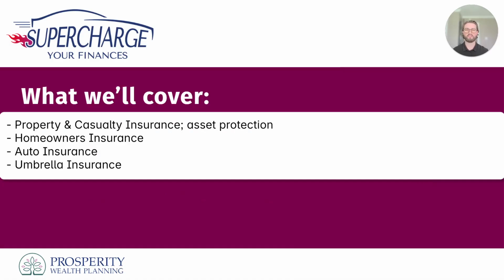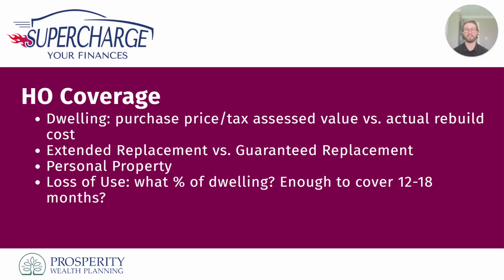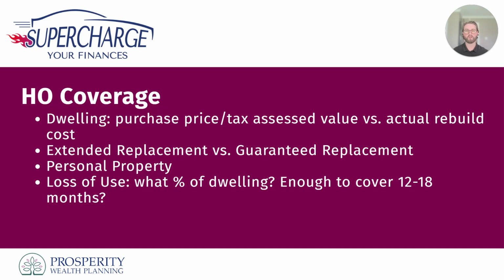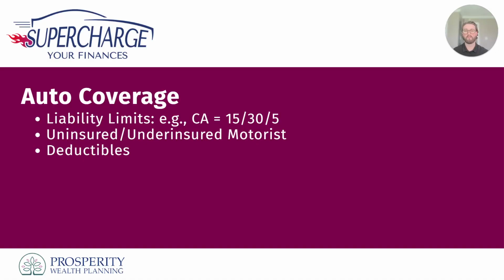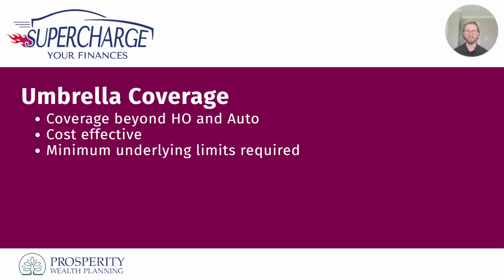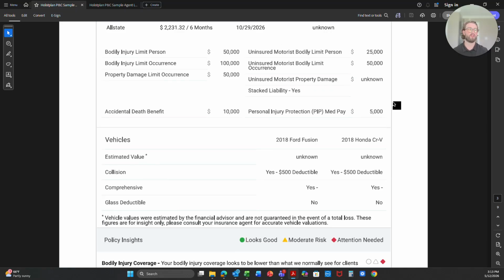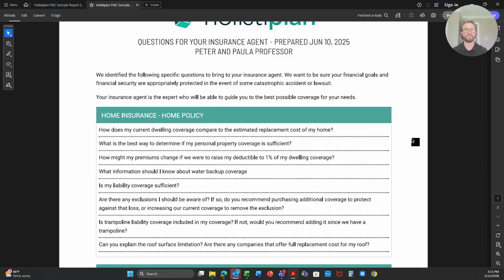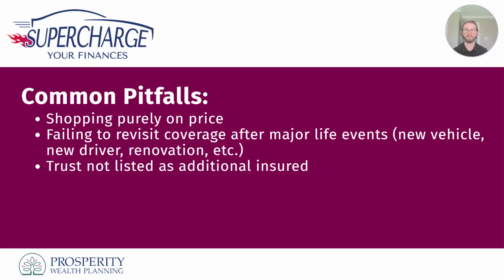Supercharge Your Finances: Education Series - Property and Casualty Insurance Basics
In our latest video, Easton Price, CFP®, CDFA®, breaks down what property and casualty insurance is, why it matters, and how it fits into your overall financial plan.